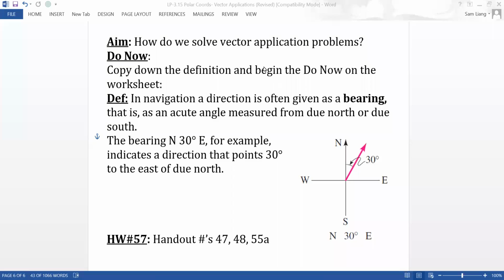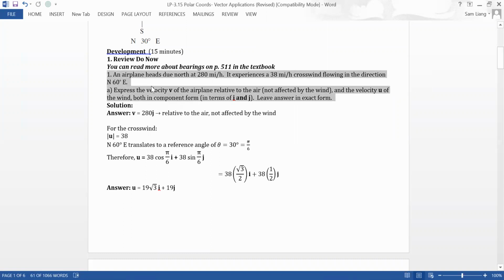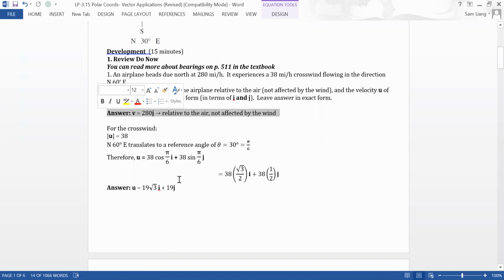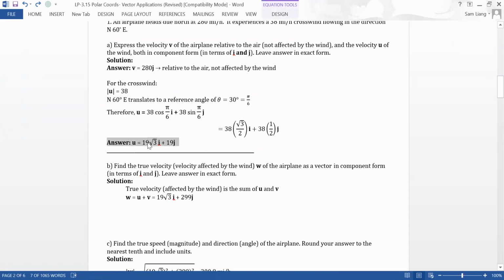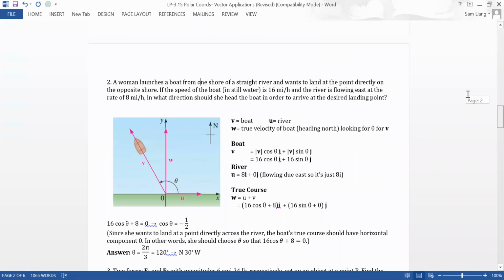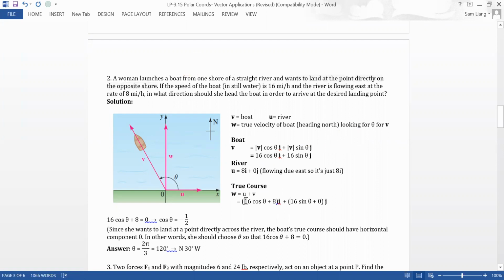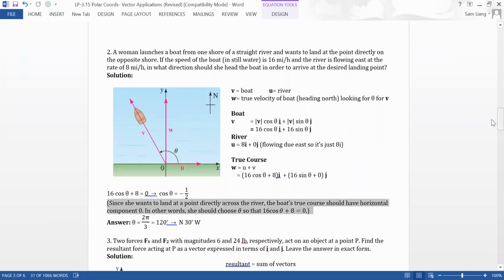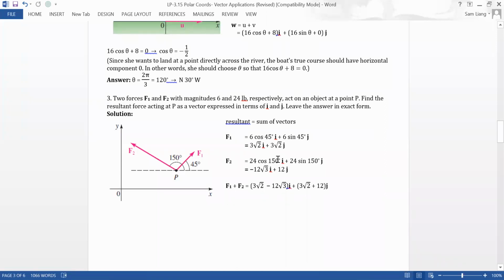3.15 Vector Applications